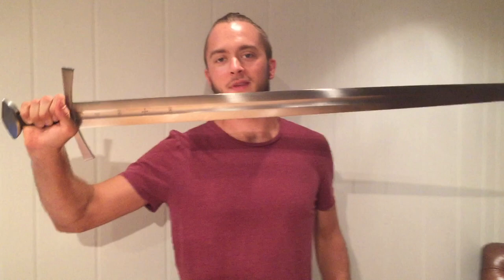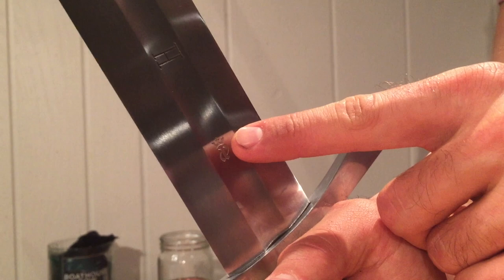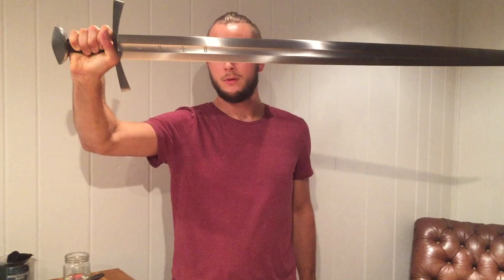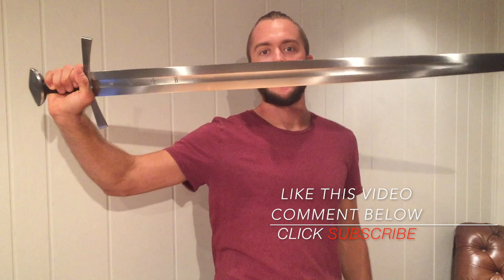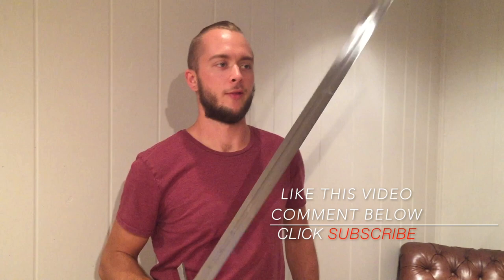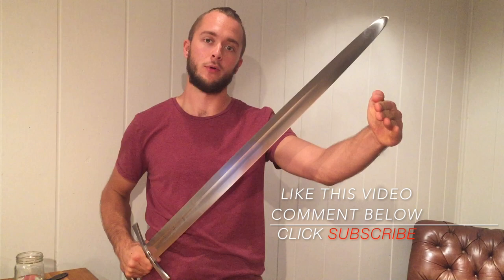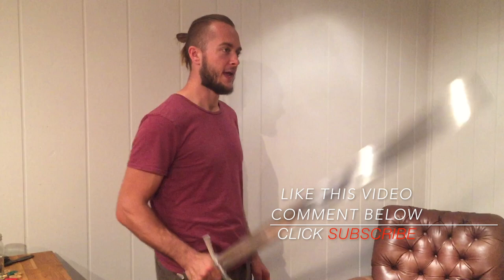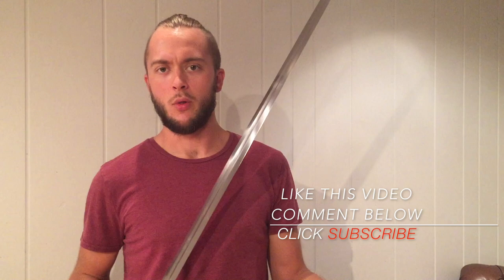Albion Saint Maurice Museum Line Sword | Review | Kult of Athena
The Sword of Saint Maurice, an Italian 13th Century sword, is one of Albions Museum Line Collection Swords – These are exacting recreations of specific, fine historical swords in the worlds museums. These recreations are founded on Albions sword expert Peter Johnssons hands-on research and analyzation.